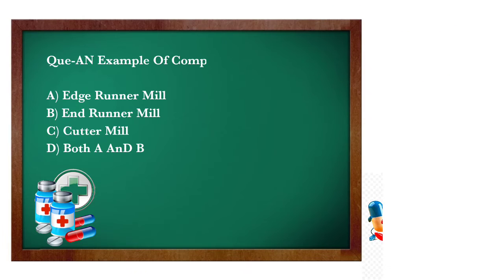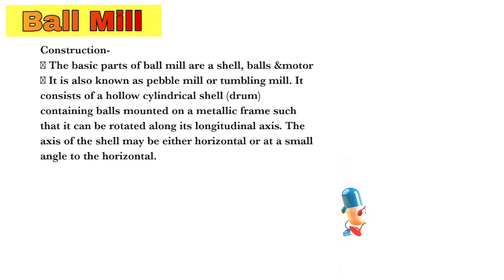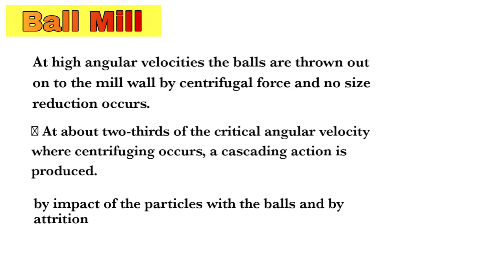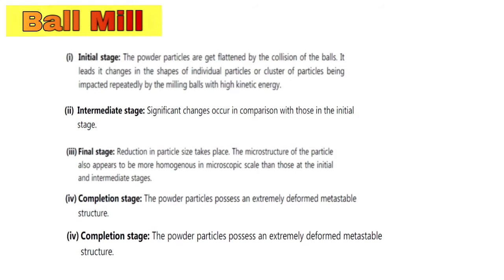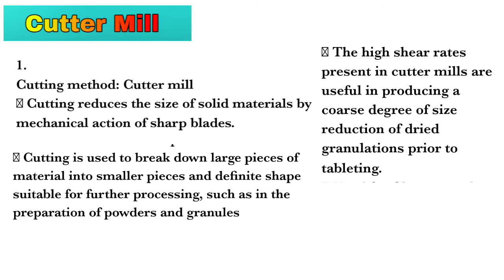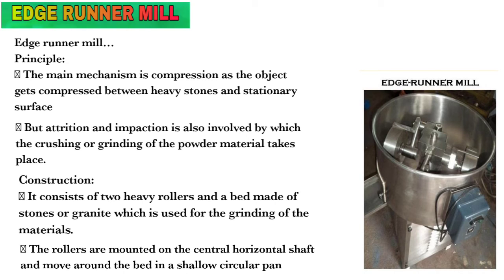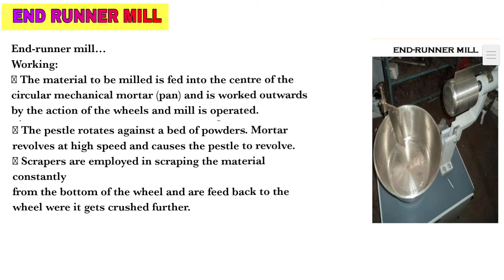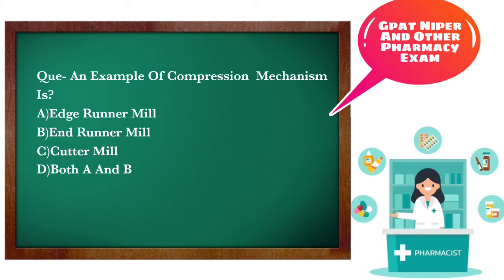Size Reduction Sem 3Rd L-1.6-Pharmaceutical engineering||Ball Mill Cutter Mill Edge/End Runner Mill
Hello Friends This Vedio Is Competely Based On PCI Syllabus And With Simple And Lucid Language For all Students..
Vedio contains Expiations with proper guidance about Question asked in Both

1)Semester Examination and
2)Competitive Examination

IF u are a pharmacy student the or gpat begineer. then u must vist my profile and follow up my page for mcq related preparations
Yours faithfully
Pharmatech_competitive